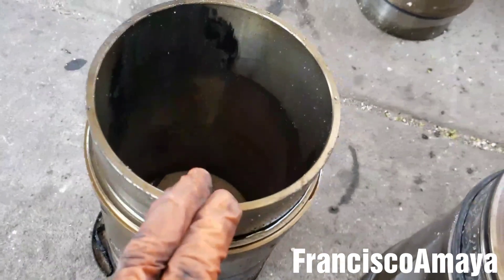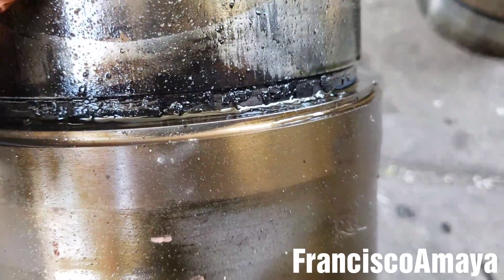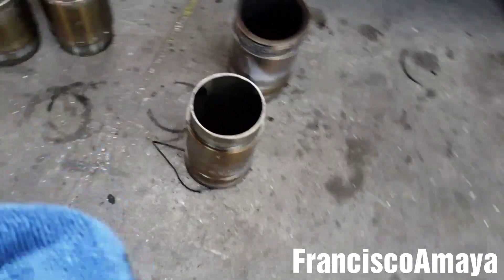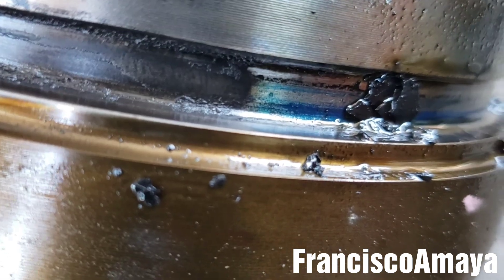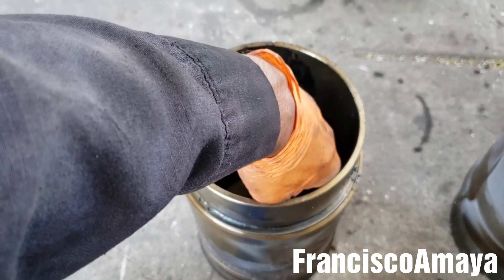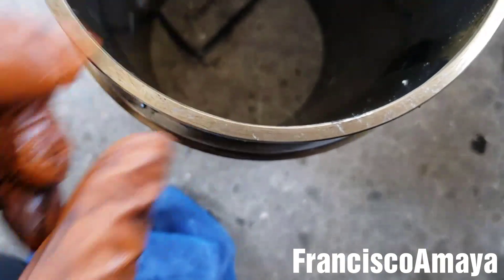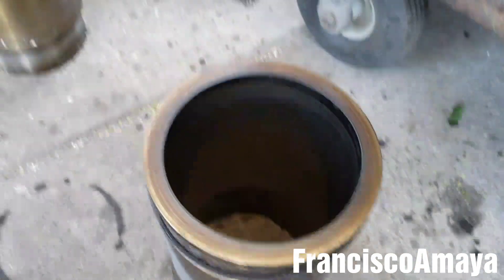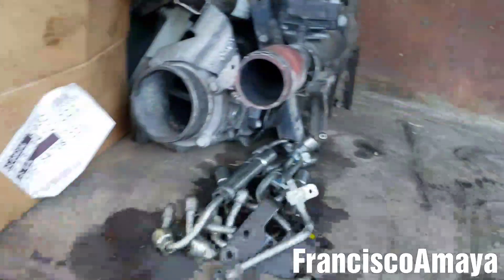Cracked cylinder liner coolant water in oil DD13 DD15 DD16 engine overhaul needed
WARNING!!: ⚠️⚠️⚠️

Warning!!! ⚠️⚠️⚠️

This video contains advanced mechanic information.

Water in oil
White smoke
Coolant consumption
Red stop light on
Engine not working well
Engine misfire
Engine loud noise

freightliner wester star mercedes benz

OR

I.E. euros

Question!?